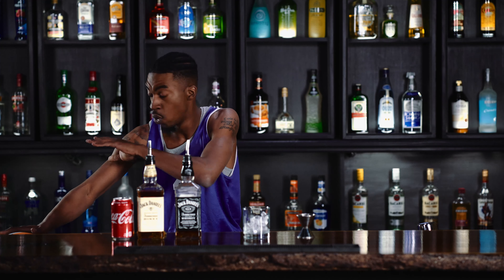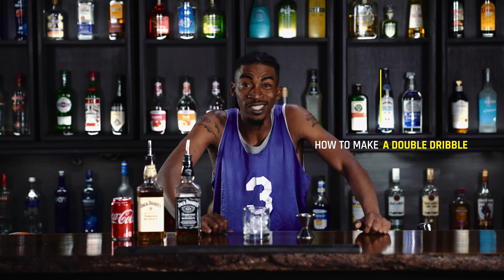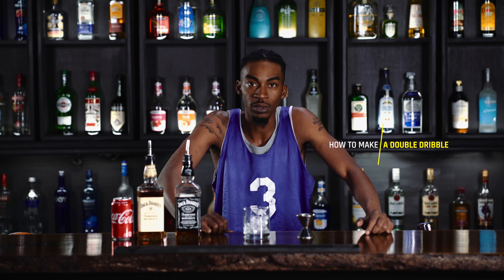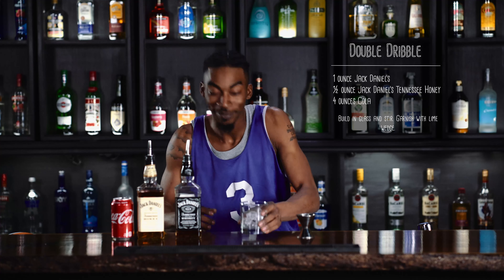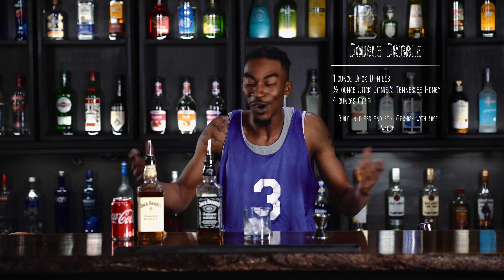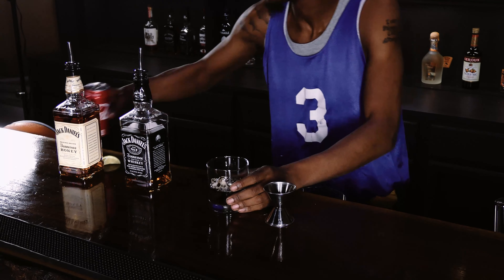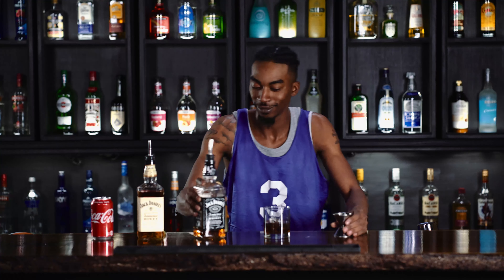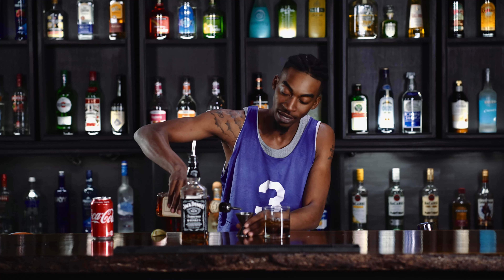How to Make a Double Dribble with LeJames Bron!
"LeJames don't make mistakes" - not even a Double Dribble! Well, maybe the Double Dribble Cocktail.  Let's Goooooo!

Double Dribble Recipe
1 ounce Jack Daniel's
1/2 ounce Jack Daniel's Tennessee Honey
4 ounces Cola

Build in a glass and stir.  Garnish with a lime wedge.